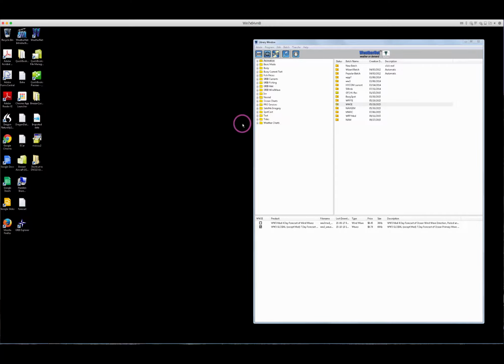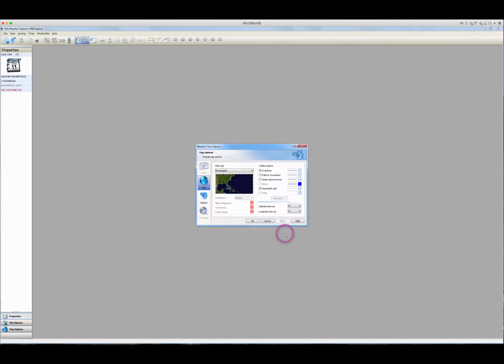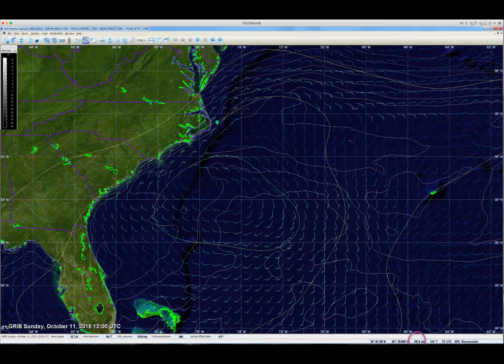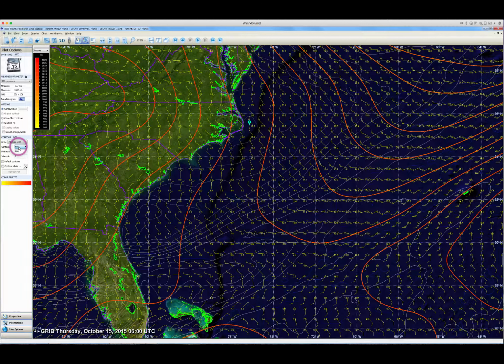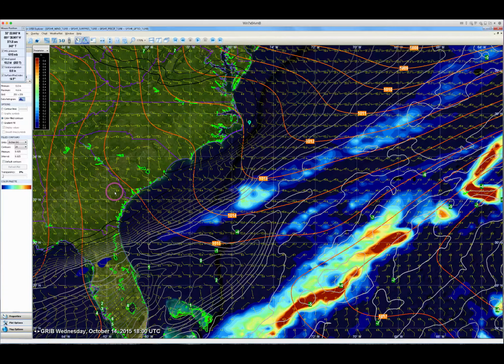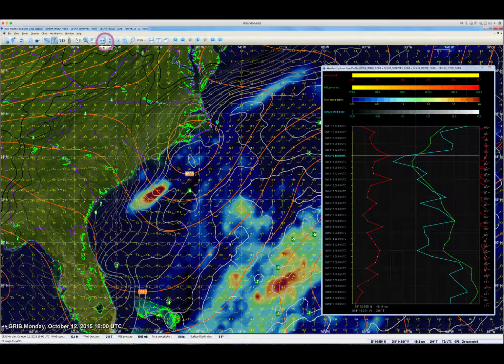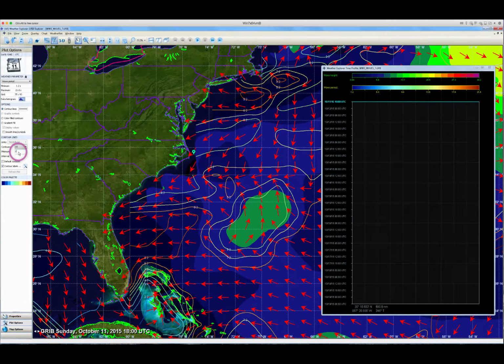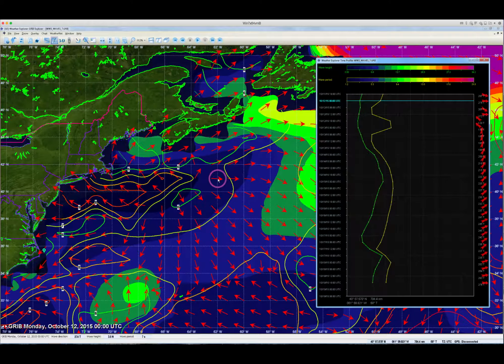GRIB Explorer setup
How to setup GRIB Explorer